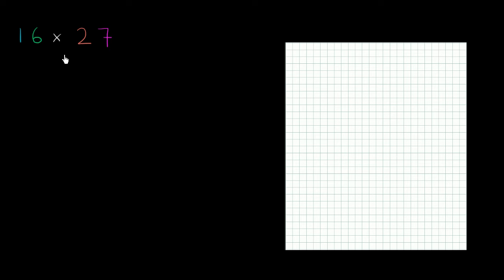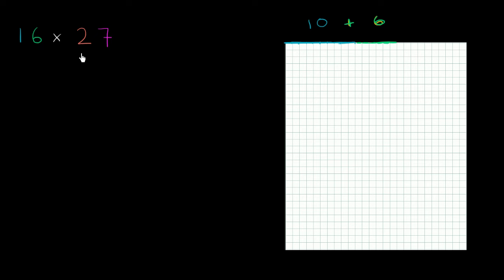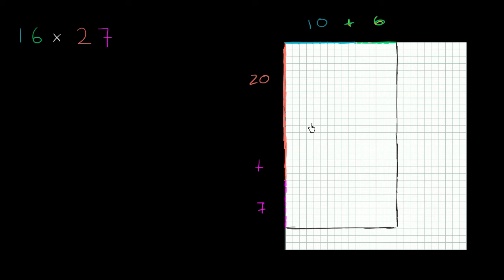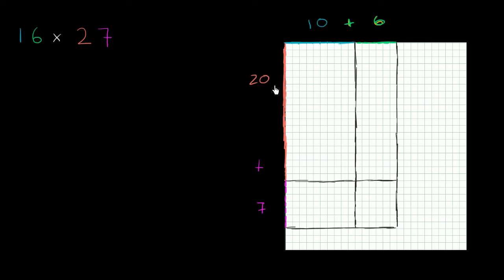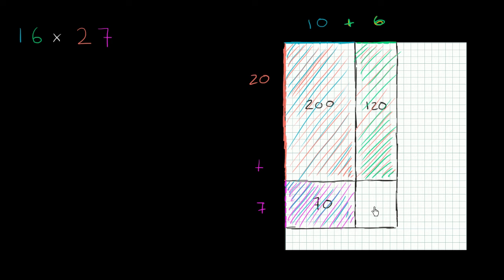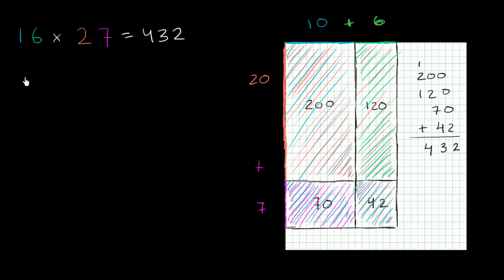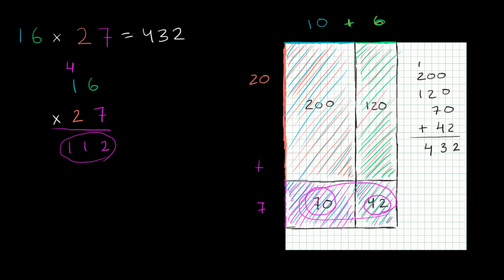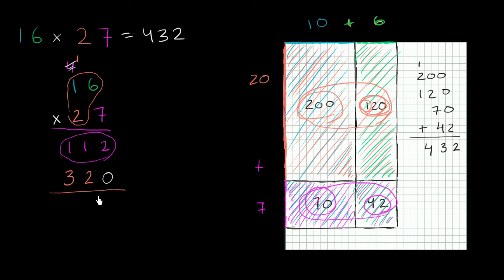Multiplying: using an area model | Multiplication and division | Arithmetic | Khan Academy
Courses on Khan Academy are always 100% free. Start practicing—and saving your progress—now

Using graph paper we'll map out an area model to help us with a multiplication problem.